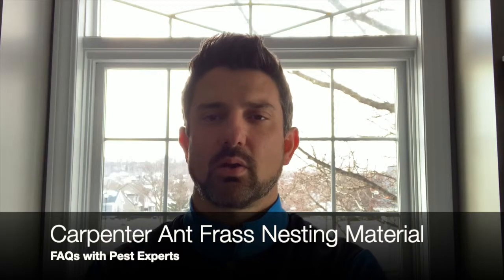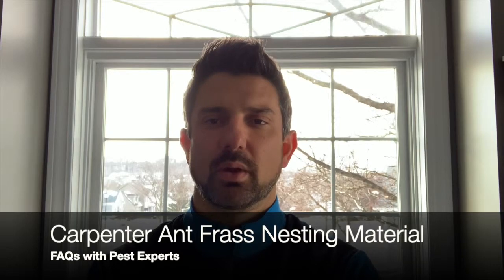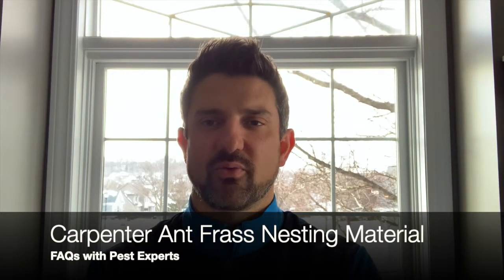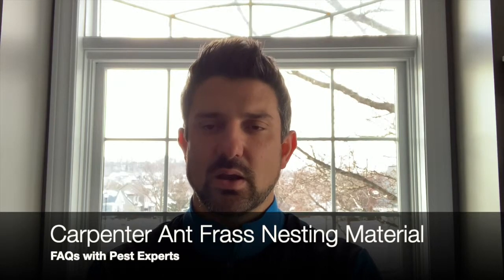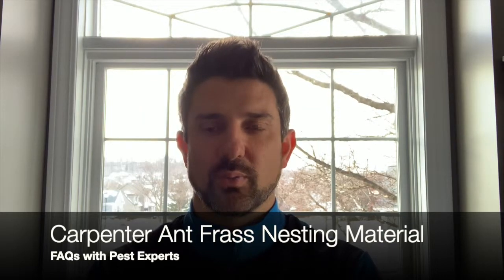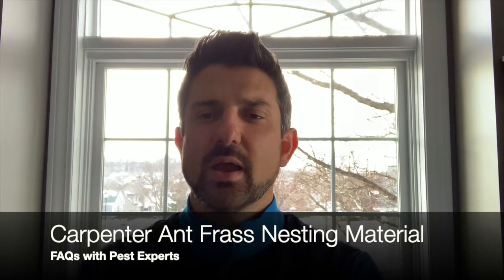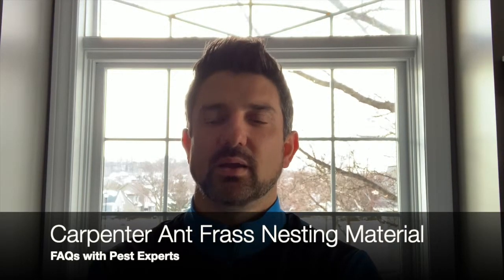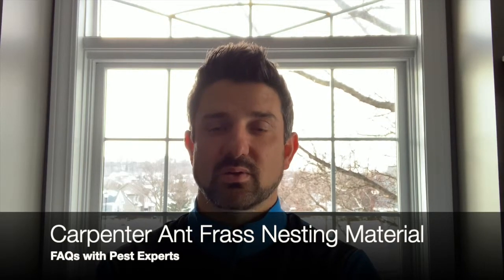Carpenter Ant Frass Nesting Material | Syracuse Pest Experts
To learn more about Syracuse, NY ant exterminators including ant inspections, control and ongoing prevention treatments